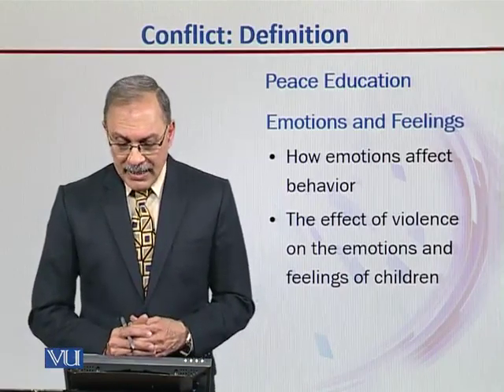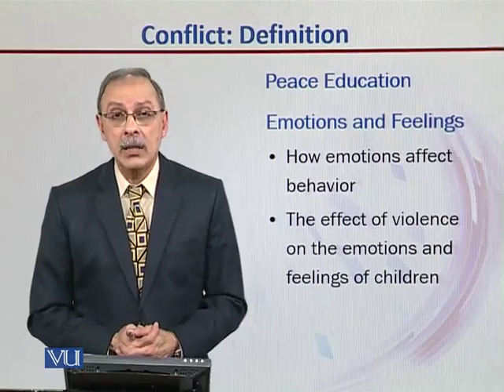EDU401_Topic052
Topic: 52